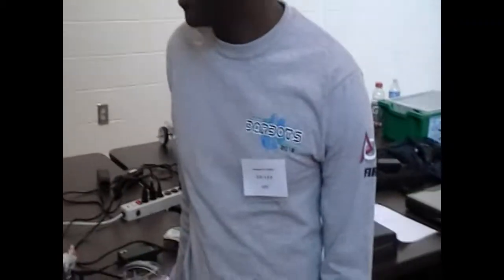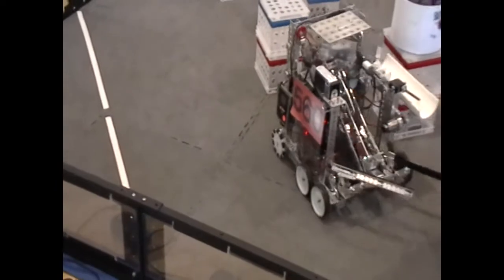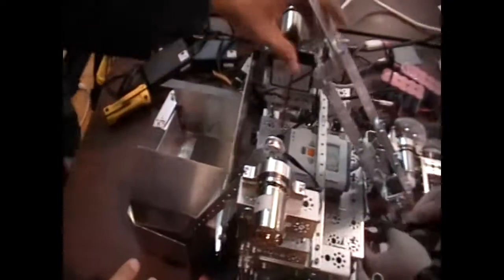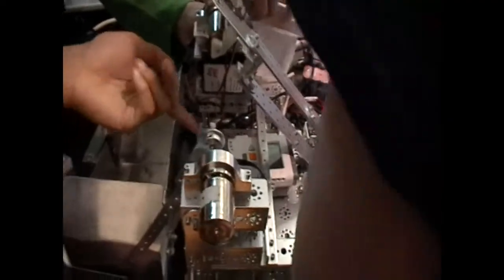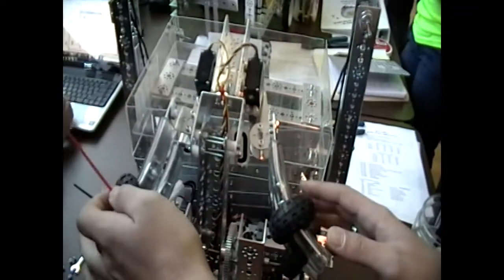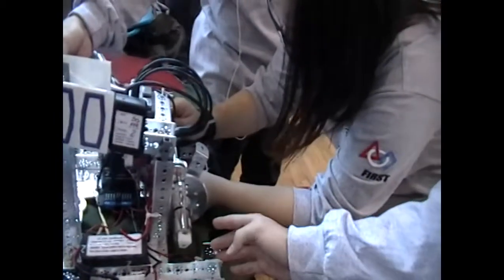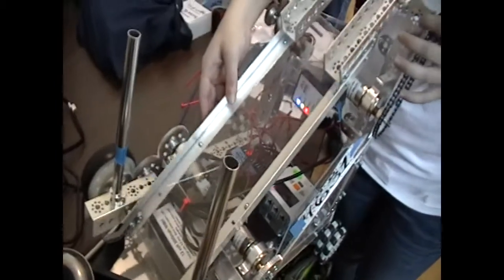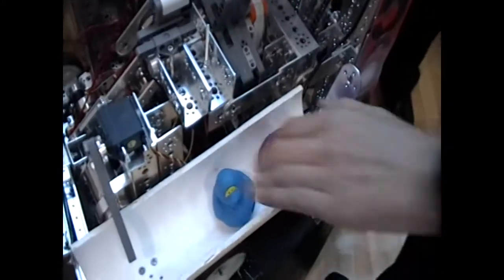The Kell Qualifier: Part 3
Here we show you the experience at a robotics qualifier and take an in-depth look at the designs of some of the robots.

If you want us to post a video about your teams or want us to commentate on one of your matches, upload your video as a personal response or upload it to a sight such as and send a Personal Message to us. If you want anything else, either comment or send a personal message.